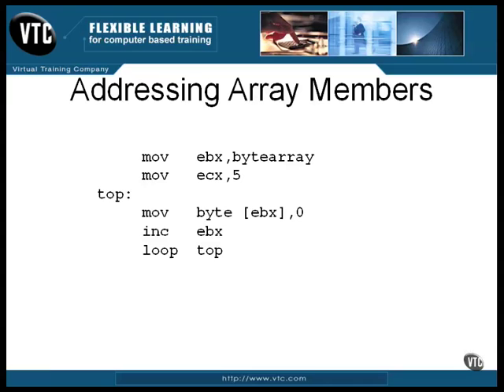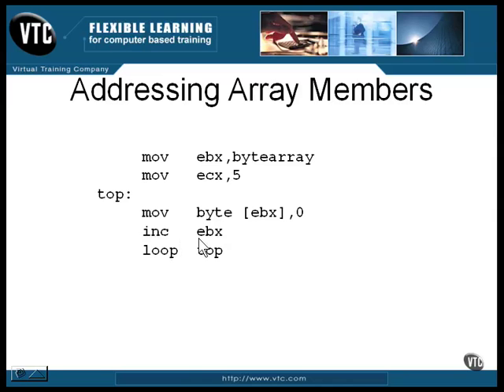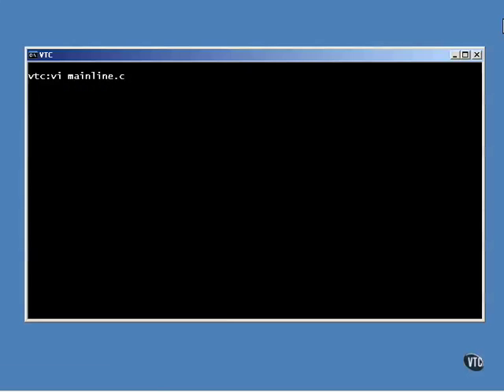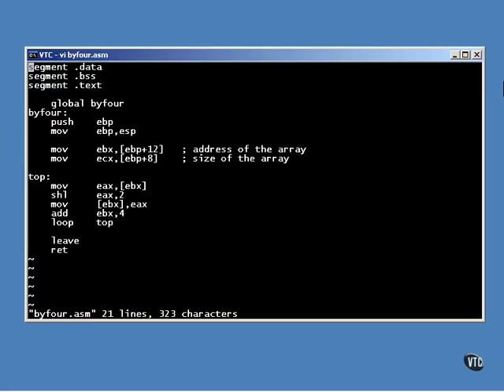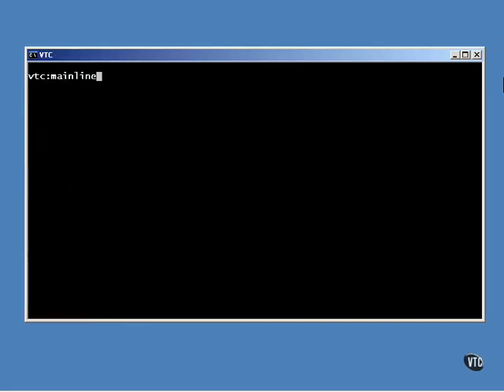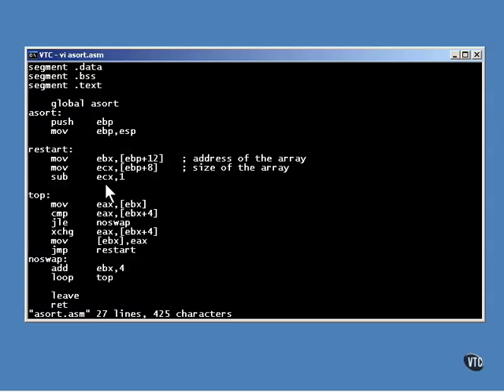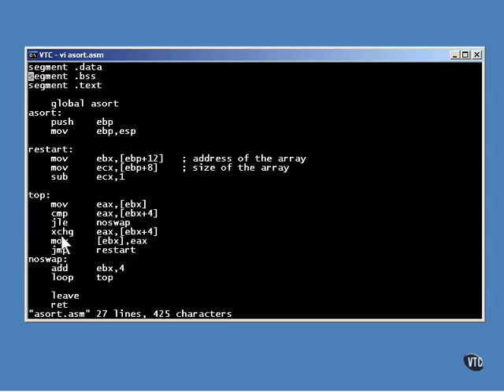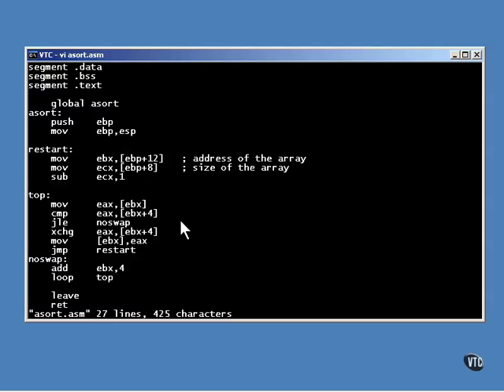Assembly Language Training: Part 8 (2 of 6) - Aggregates (Addressing Array Members)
Aggregates (Addressing Array Members)